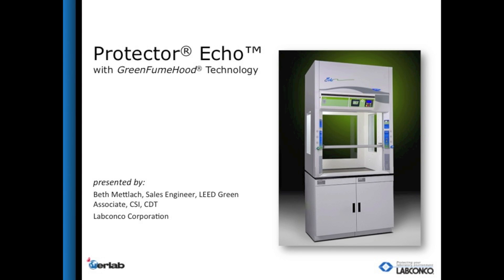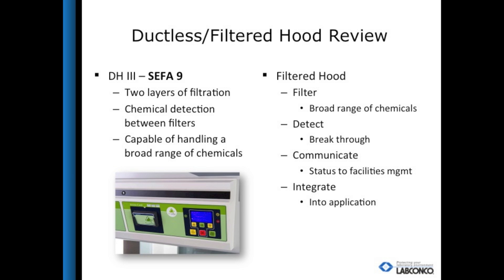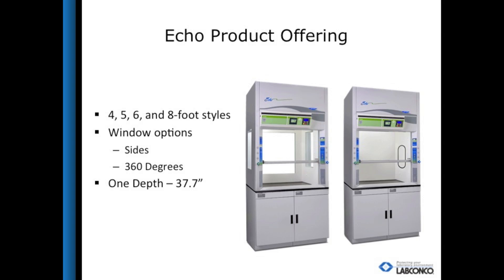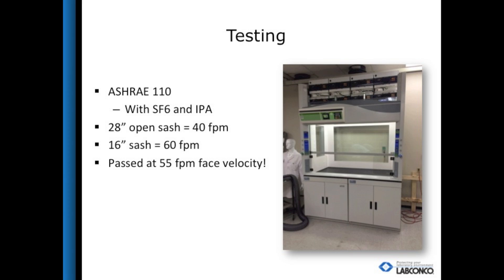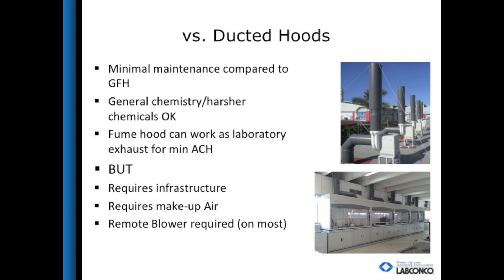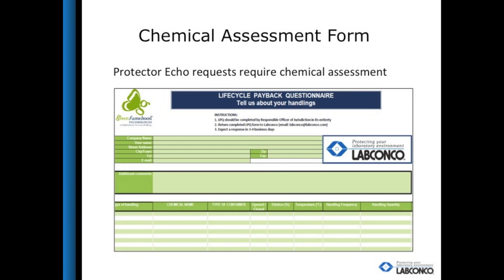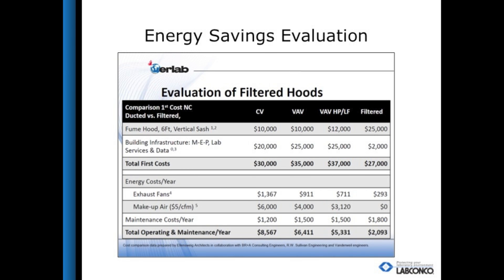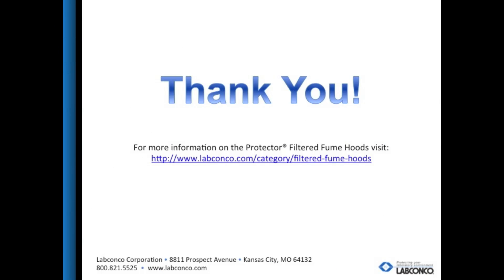Echo Filtered Fume Hood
Fully-featured, containment-enhancing Protector® Hood design with Erlab's GreenFumeHood® GF Filtration Technology to delve a multi-use fume hood that requires no ducting Provides energy savings and safety to the ever-changing laboratory needs.